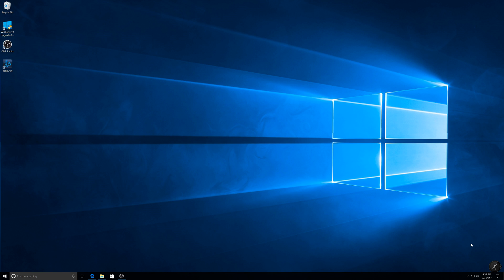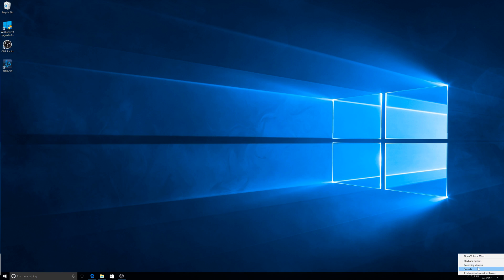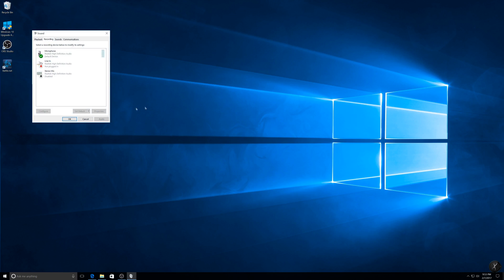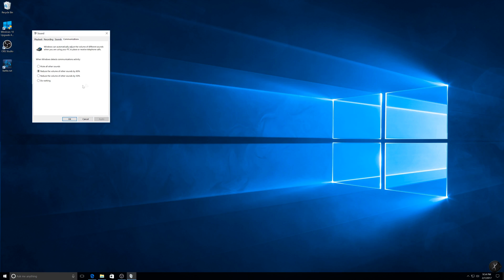Skype/Discord lowering music volume when speaking[Fixed]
Hey everyone, if you've ever been annoyed by your music fading, while talking on a voice chat program, this video will teach you how to disable this special feature in Windows.